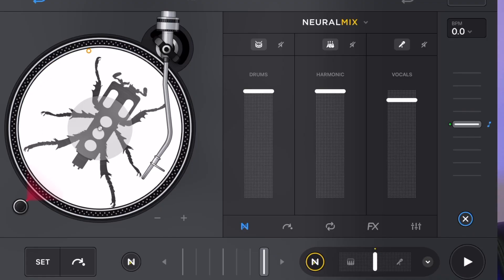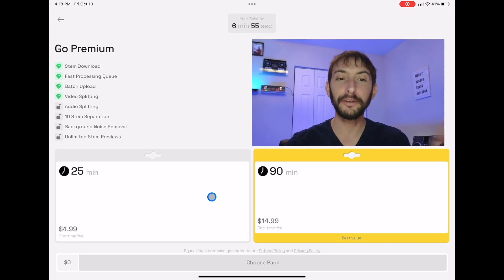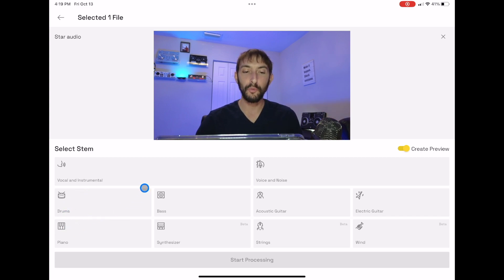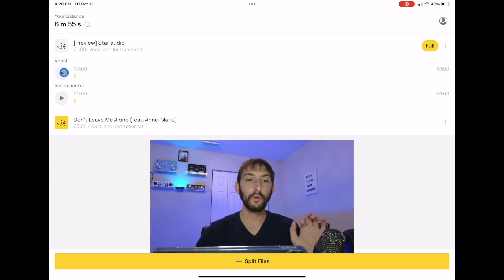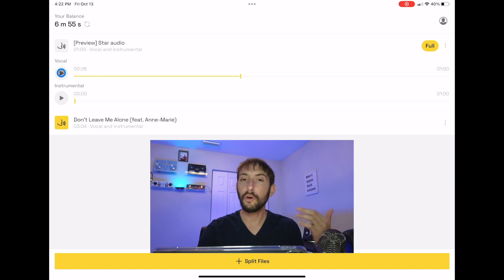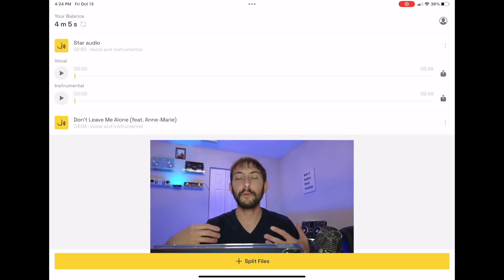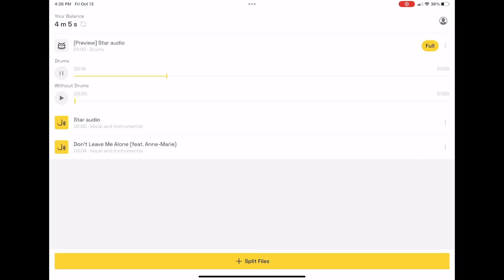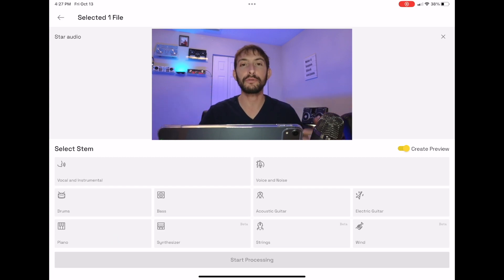LALAL.AI Tutorial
In 2020, Djay Pro AI announced their revolutionary NeuralMix feature, which changed the entire DJ game. Since then, almost all DJ software has incorporated this feature. The website and app called LALAL.AI take it a step further by allowing you to isolate every instrument in a song. Click the link below to try it for free.